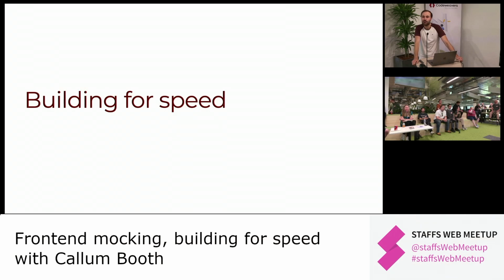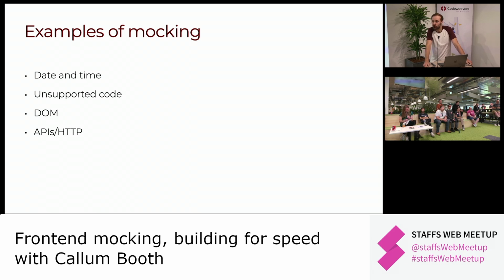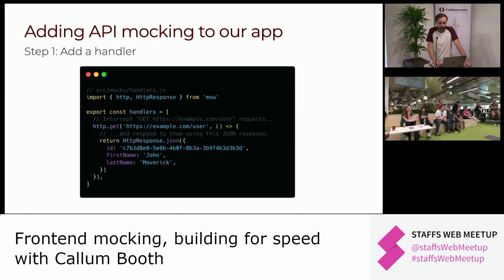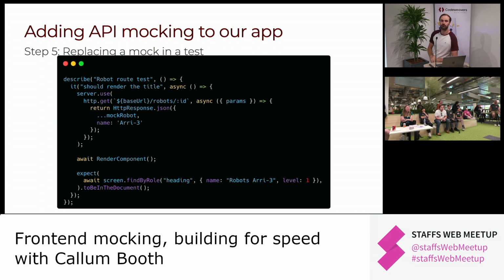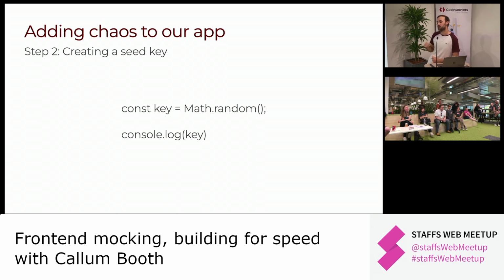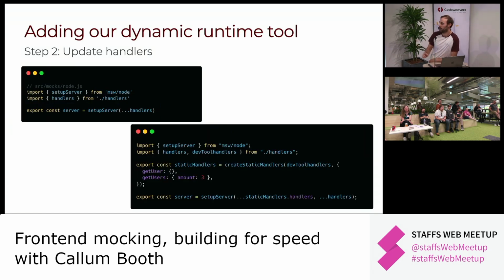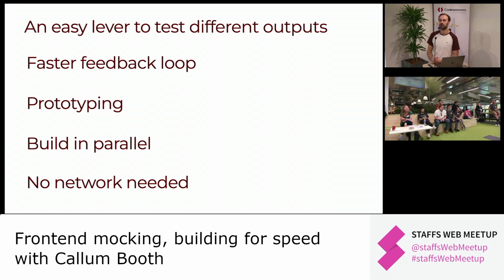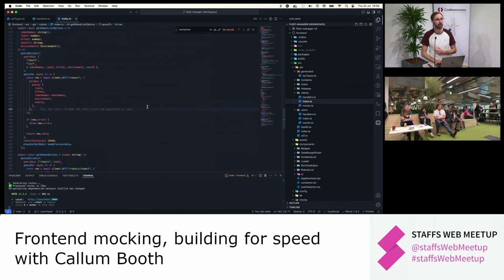July 2024 - Frontend mocking, building for speed with Callum Booth